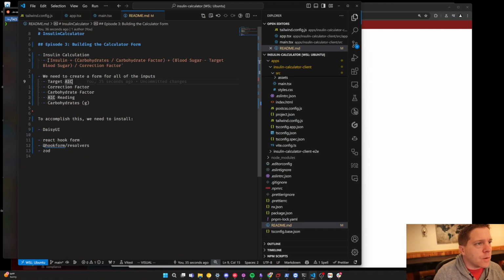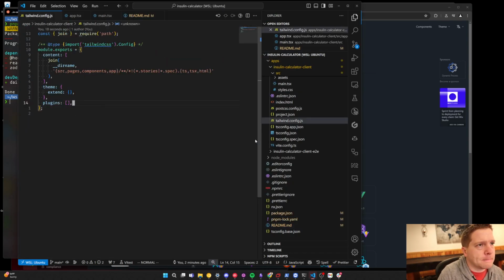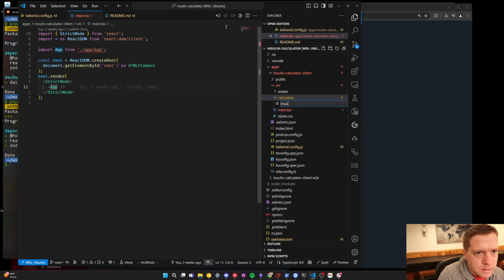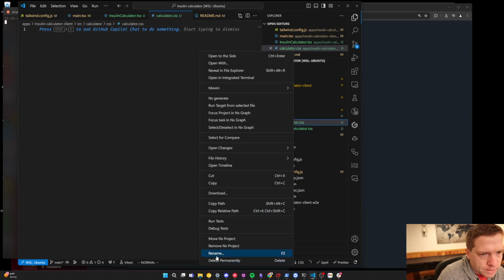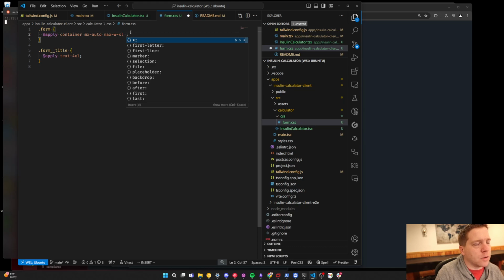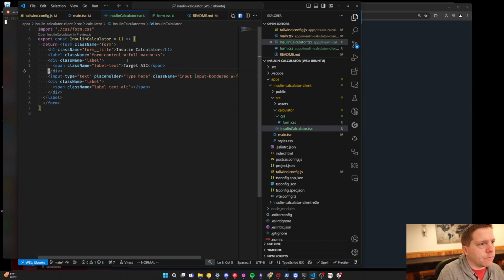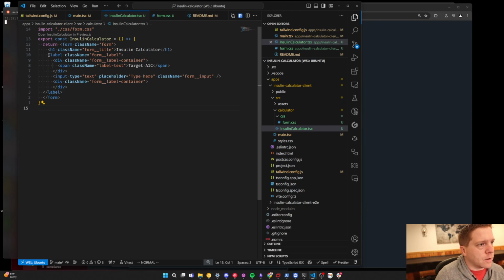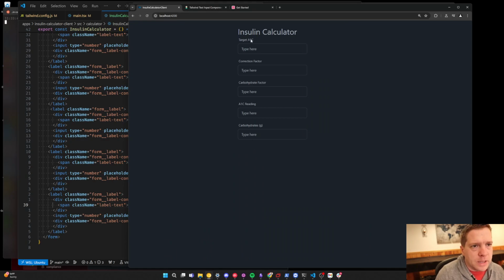Enhance Your ReactJS Forms: Interactive Design with Zod & React Hook Form - Open Source [Part 3]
Elevate your ReactJS skills in Part 3 of our engaging Open-Source Insulin Calculator Series!

Join us as we dive into the essentials of crafting a user-centric insulin calculator. This tutorial is designed to guide you through each step of building a health tech application with precision and ease.

In this episode, we'll cover:
* Essential Form Planning: Start with a solid plan! We'll show you how to pinpoint your form's requirements before coding begins.
* Mastering React Hook Form & Zod: Learn to manage form state and handle inputs with finesse.
* Use the DaisyUI Design System: Implement pre-built components to streamline your form design.
* BEM for Organized CSS: Keep your styles clean and maintainable.
* Quick Styling with Tailwind CSS: Speed up your form's look and feel adjustments.

Discover the techniques to create intuitive and sturdy forms tailored for health tech environments!

This series is a testament to LaunchWare's dedication to fostering open-source development and maintaining transparency. Keep watching for more insights into constructing the insulin calculator!

Don't miss a single step as we continue to build our calculator - be sure to subscribe to our channel and hit the notification bell so you'll know when the next video launches.